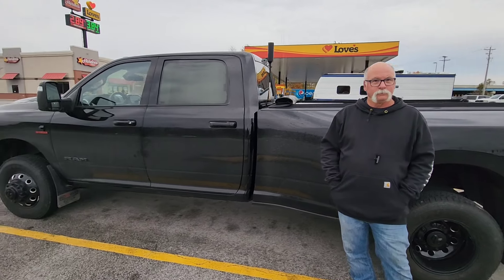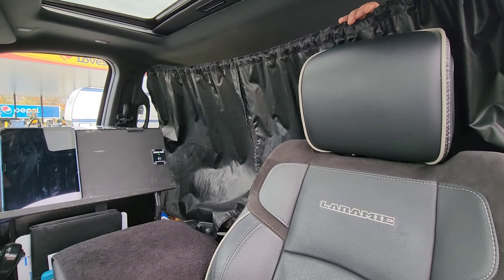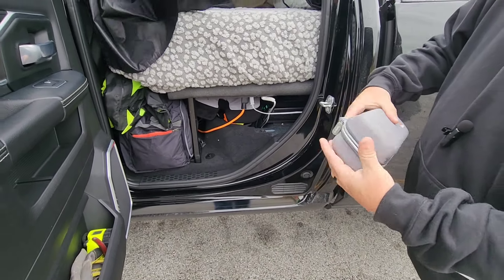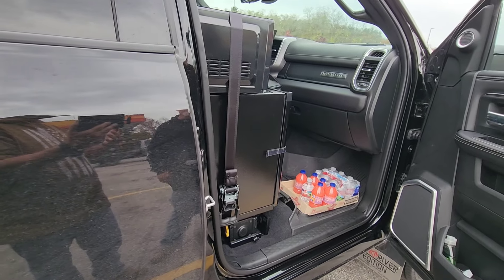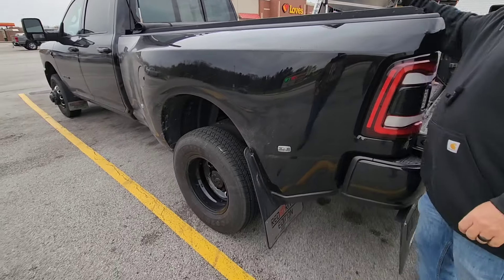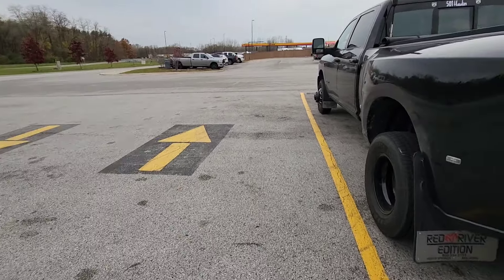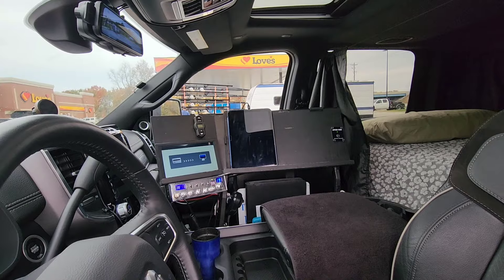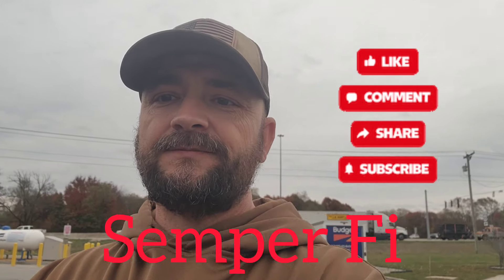2024 Ram 3500 RV Transport truck tour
SemperFiCustomDesigns

These items are everything I use or have used in rv transport.

Gen Y Hitch 16k 7.5" drop offset

Milwaukee Heated Jacket

Airdog 165gph fuel pump

Milwaukee Transfer Pump

Garden Hose Repair Connector

3/4" clear vinyl tubing

Autel Scan Tool

Filter Cutter

demco 21k recon 5th wheel hitch for recessed ball

autogen 4500a portable jump box

Magnetic ram mount base

Ram mount for large phone

Ram mount for tablet

Edge cts3 monitor

Edge cts3 monitor cable

Wolfbox Mirror Dash Cam

Wolfbox mirror dash cam bracket

Wolfbox mirror dash cam hardwire kit

Rove R2-4K Pro Dashcam

Rove R2-4K Pro Dashcam Hardwire Kit

Baldwin Oil Filter (B1441) 6 pack for 2012 duramax

Baldwin fuel/water separator filter (BF46062) 2 pack 2012 duramax

Water in fuel sensor

Fifth wheel lube plate

American Flag curtains

Nocona genius 2A battery tender

Trailer breakaway coiled cable

Milwaukee M18 inflator

2" 10k rated trailer ball

2 5/16" 20k rated trailer ball

3/4" led lights red smoked lens

3/4c led lights amber smoked lens

6 gang rocker switch box

12 Guage 10' cig lighter cable

Bilstein 4600 front shock

Bilstein 5100 front shock

Milwaukee Flashlight

Milwaukee M18 5amp battery

Milwaukee m18 6 Amp battery

Milwaukee fuel mid torque 1/2" impact

Milwaukee fuel high torque 1/2" impact

Roadpro portable stove 12v

Meatloaf aluminum pans

Dorman wheel studs 2012 chevy 3500hd

Dorman flat face lug nuts

USB C extender

Phone microphone

Schrader valve to air chuck adapter

Mission Darkness Faraday Bag

Tactical Bolt Action Ballpoint Pen

Mileage notebook

Kingpin Lock

Jadens Bluetooth thermal printer

Jadens printer carrying case

AC Delco Oil Filter PF2232

Weathertech sunshades 6 piece crew cab

Weathertech sunshades 4 piece single cab

Wheel chocks

Backup camera

1 inch rachet strap

Adjustable oil filter pliers

Value max oil filter strap wrench

Swivel Oil Filter wrench set of 5

Rinogear vehicle ramps 16,000 lbs

Rubber wheel chocks

15 qt drain pan

15 gallon rolling drain pan